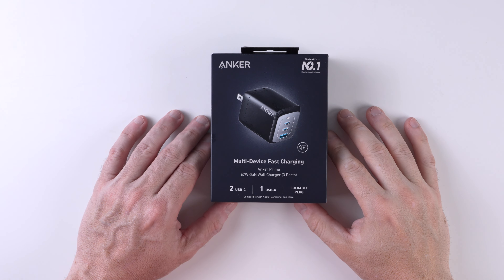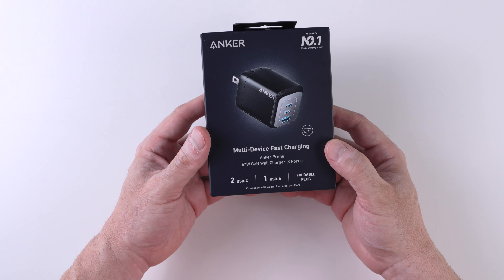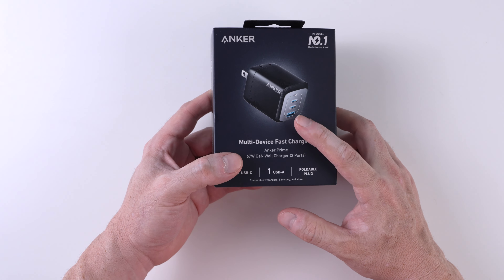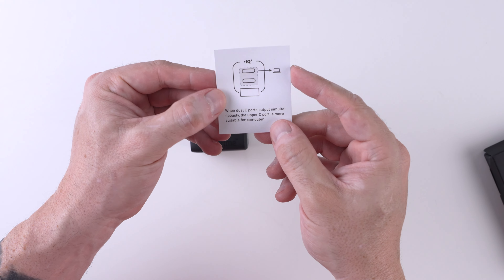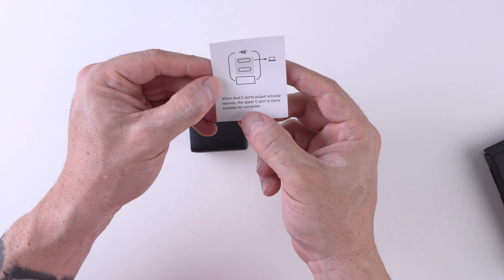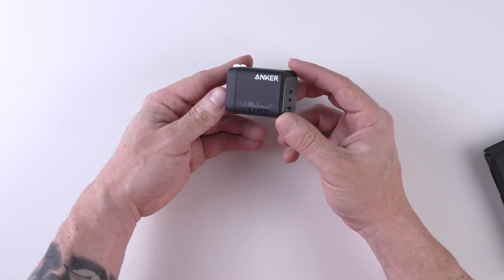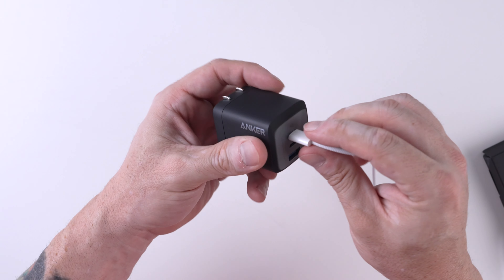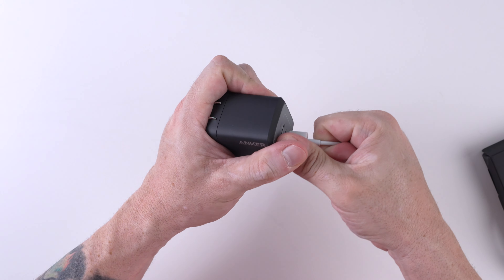The best wall charger of 2023? Anker Prime 67W Wall Charger.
Did you know you can charge your Lenovo or Microsoft Surface or any other device requiring less than 65W of power with this super travel friendly Anker Prime wall charger?

Anker Prime 67W
Anker Prime 120W USB C Charger

My Camera: Sony A7IV
My Microphone